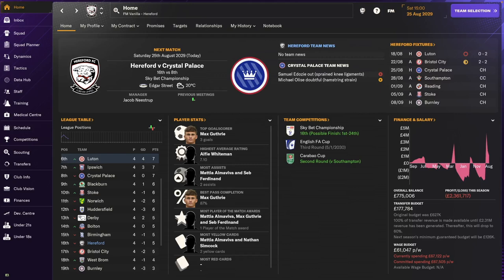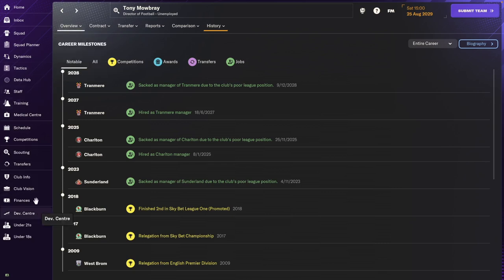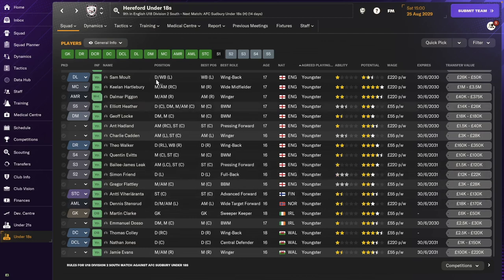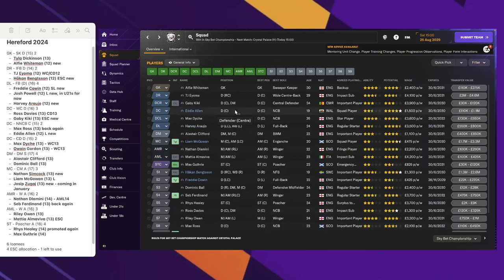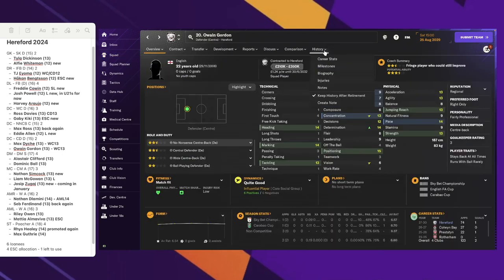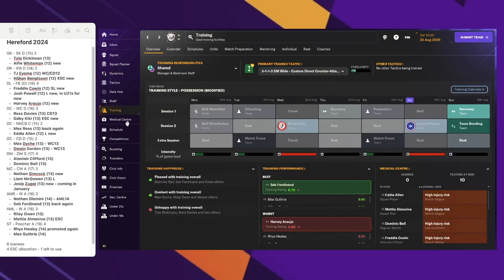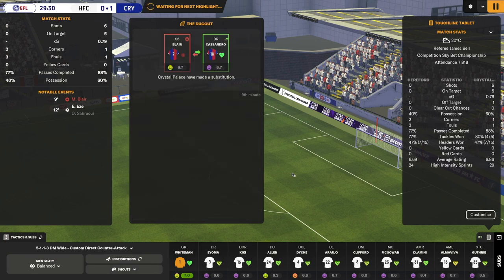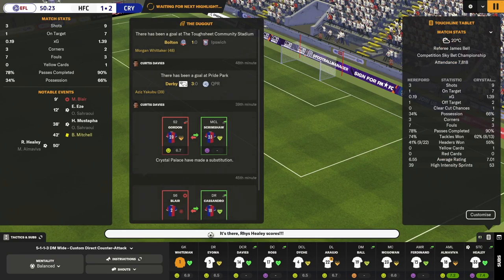FACILITIES! Hereford FC - #24 | Football Manager 2024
FM24 Career Mode gameplay with Hereford FC. Now playing in the Sky Bet Championship!